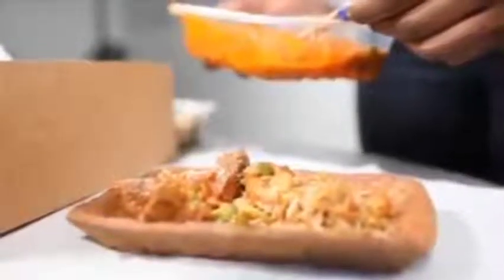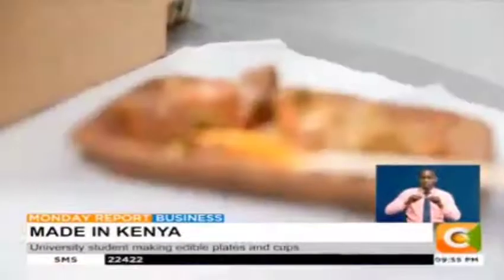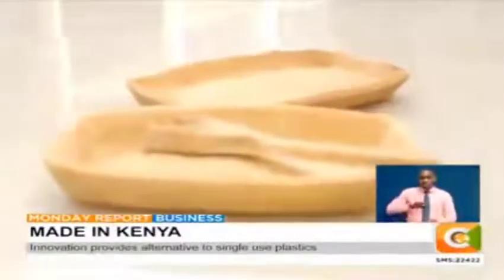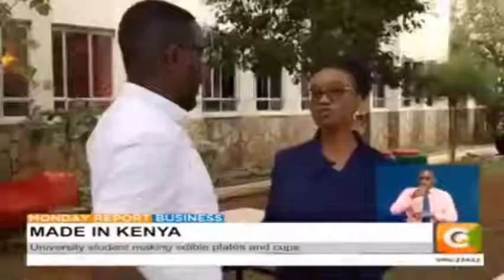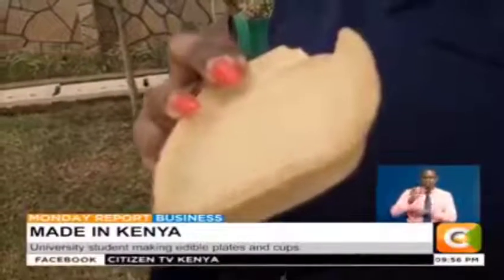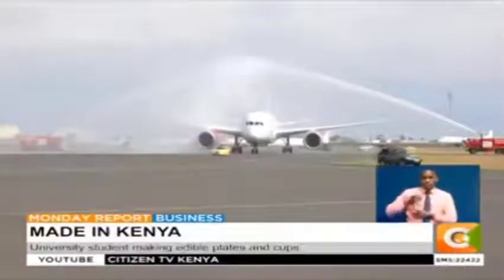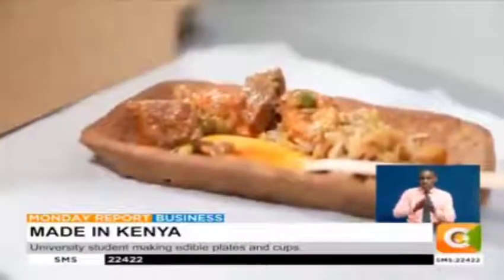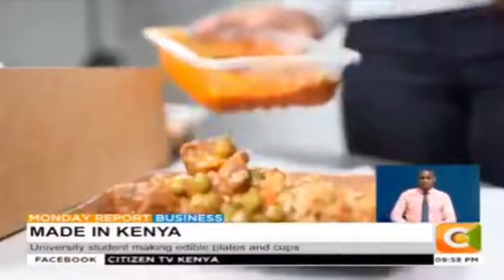Edible tableware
Sheryl Mboya, the Managing Director and Chief Innovation Officer at GreenX Telemechanics Limited developed edible tableware that are safe for consumption by the entire ecosystem and can be consumed by everyone regardless of their dietary restrictions and persuasions.

Catch more on this exclusive interview by Citizen TV.